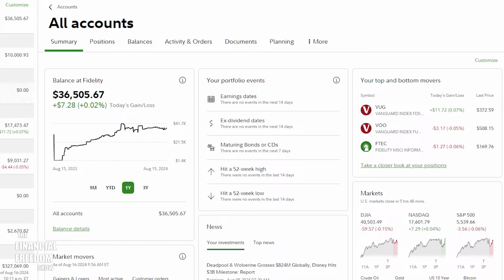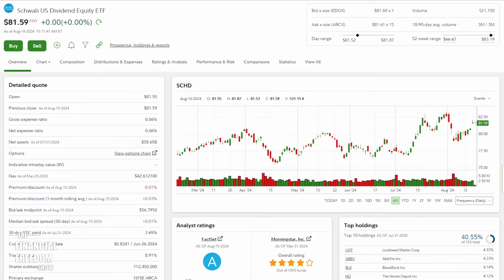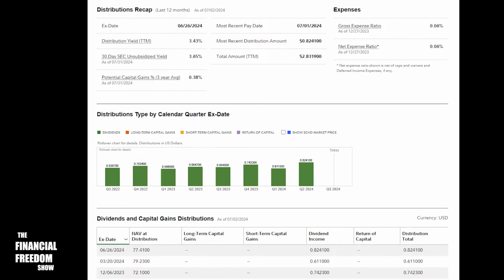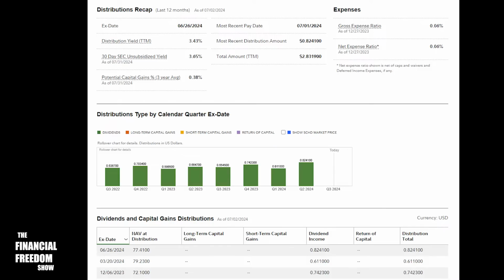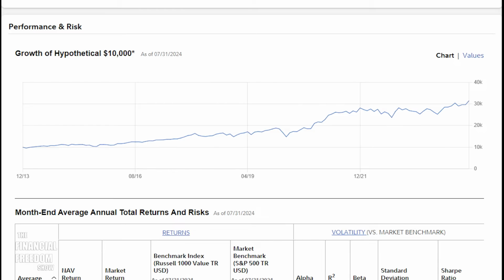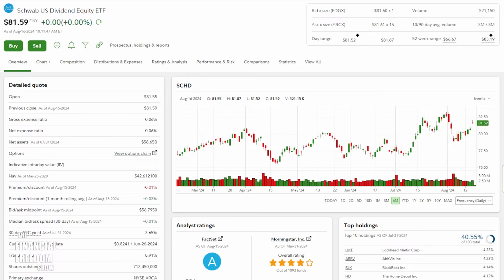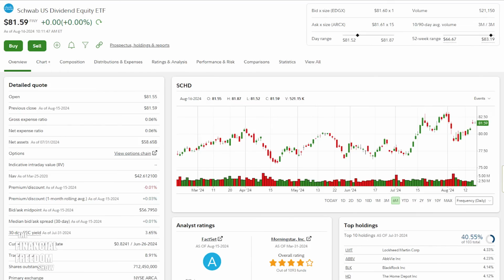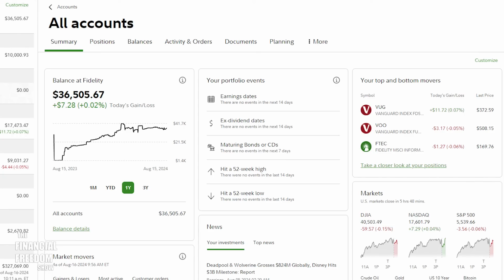Why is SCHD THE KING of Dividend ETFs?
Is SCHD the King of Dividend ETFs? 👑 In this video, we dive deep into what makes SCHD a powerhouse in the world of dividend investing. From its consistent dividend growth and high-quality holdings to its low expense ratio, SCHD has earned its spot as a top choice for investors seeking passive income and long-term wealth. Learn how SCHD stacks up against other dividend ETFs and why it’s a must-have in any dividend-focused portfolio. If you’re serious about dividend investing, this is a video you can’t afford to miss! 🚀